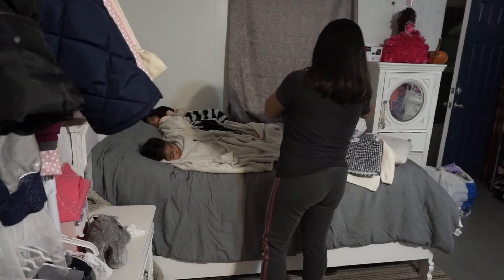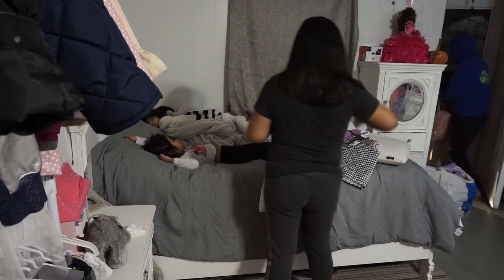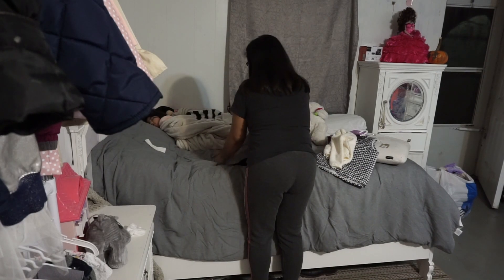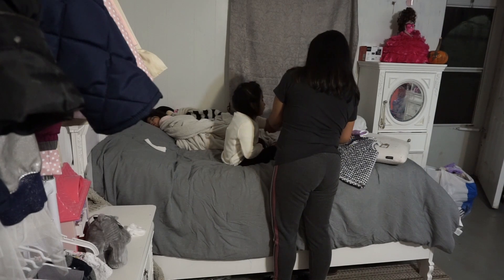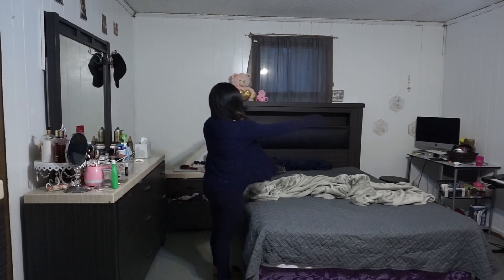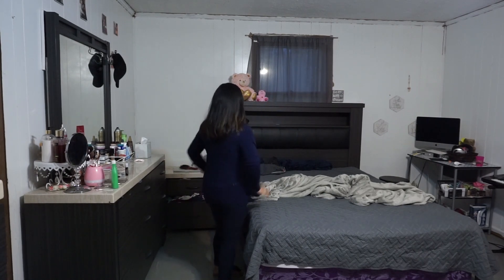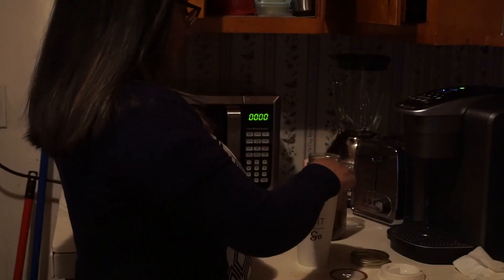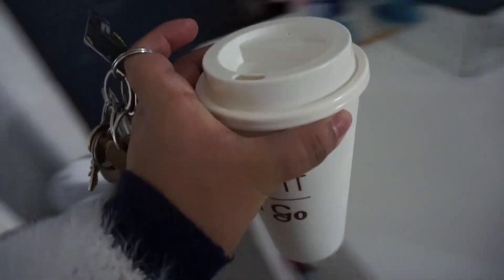MY UPDATED MOMMY MORNING ROUTINE 2020 ☀️ | WORKING MOMMY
THIS IS A MOMMY CHANNEL SO EXPECT TONS OF FUN VIDEOS WITH TODDLERS AND EVERYDAY MOMMY LIFE, LIFESTYLE AND EVERYTHING RELATED TO MOTHERHOOD, ROUTINES AND MUCH MORE!

Camera: Sony Alpha mirrorless camera
Editor: Imovie

-Ana